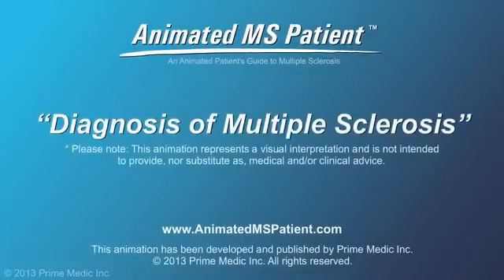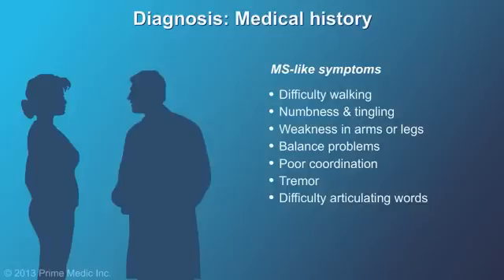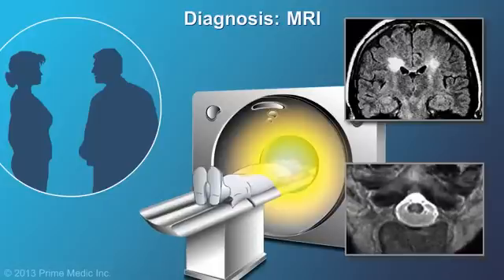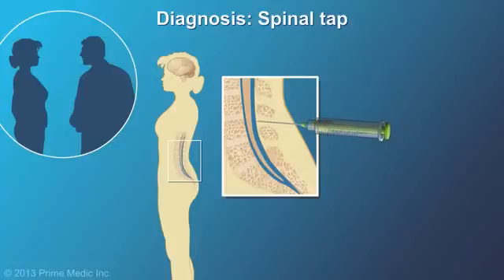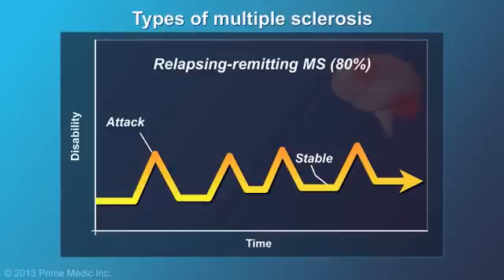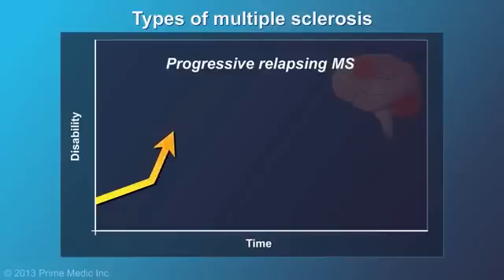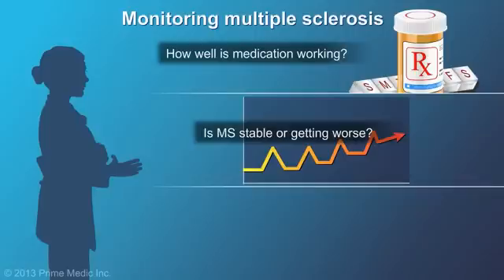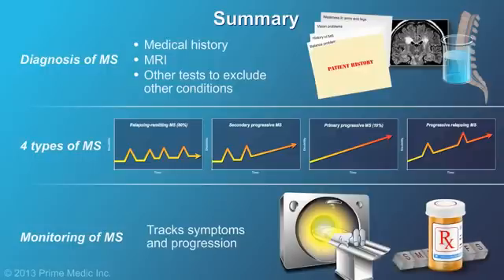Diagnosis of Multiple Sclerosis YouTube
day 1  you can do this